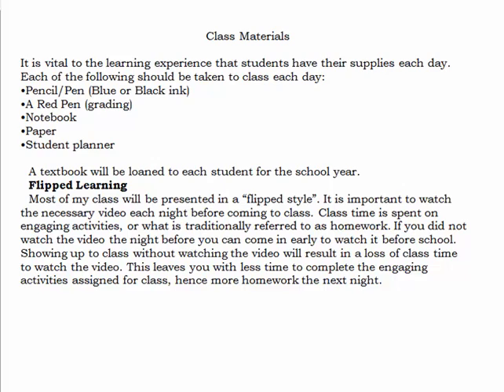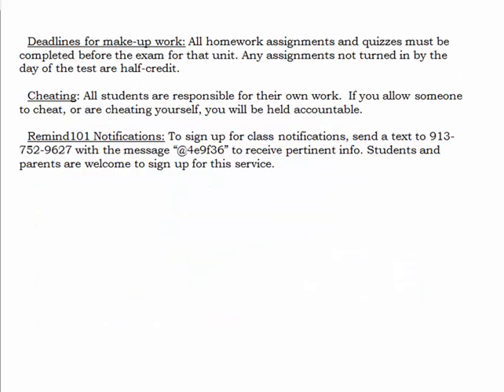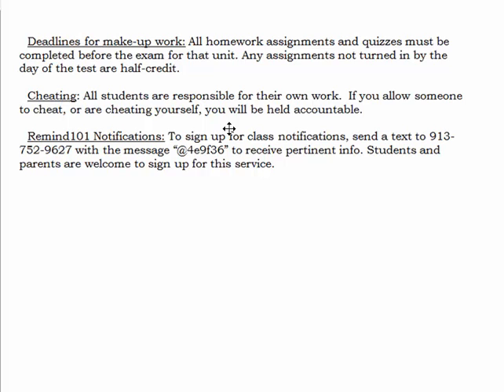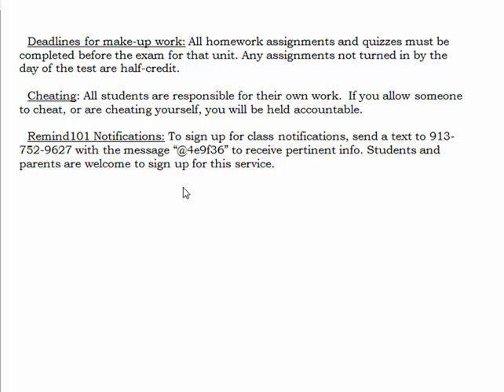Algebra 1 Syllabus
First video of the year.